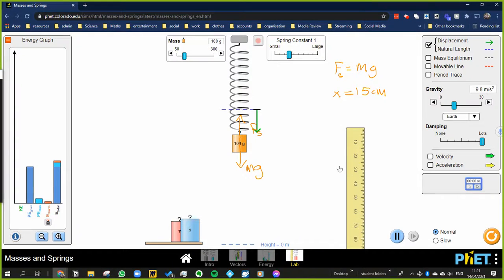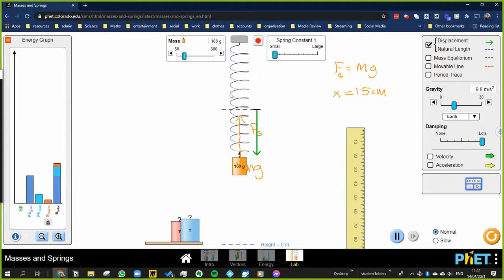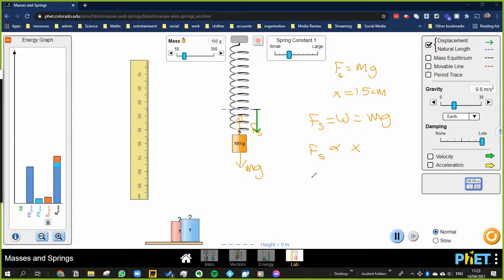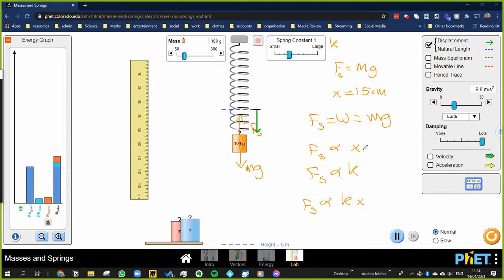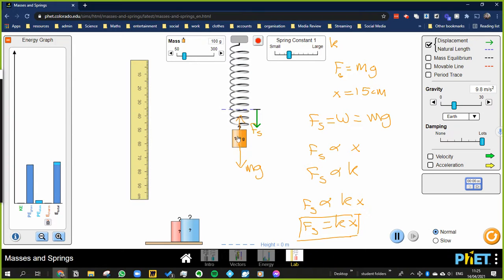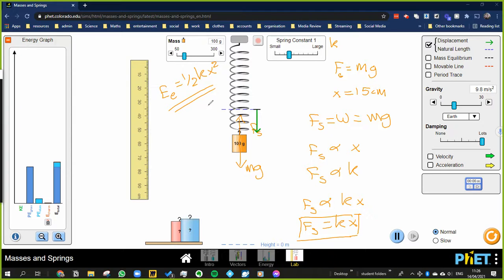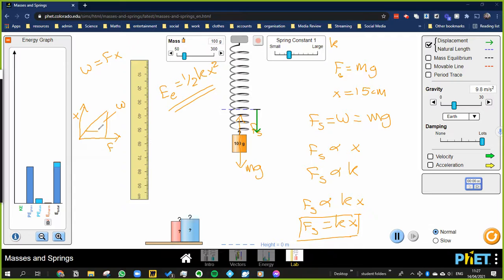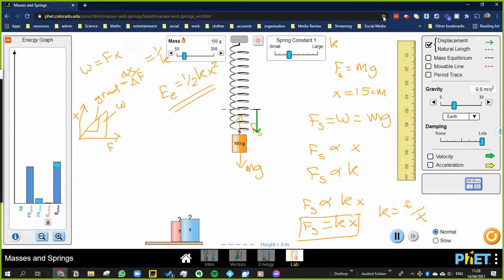Hooke's law and elastic energy (GCSE Physics, forces, energy)